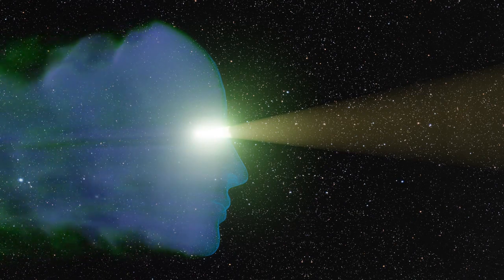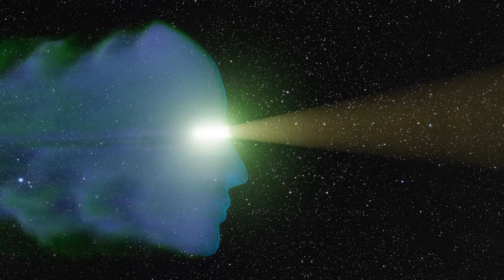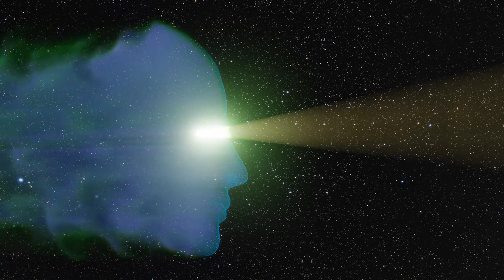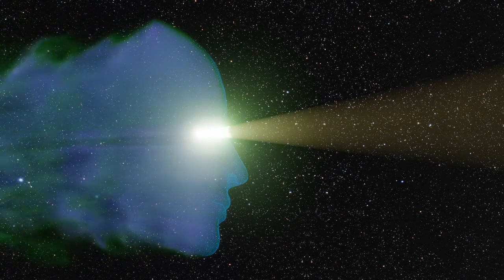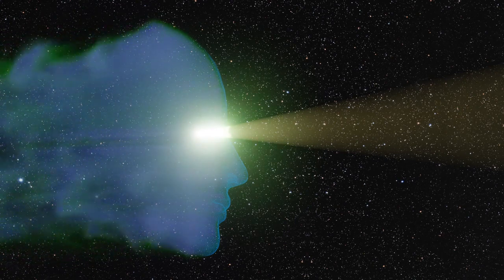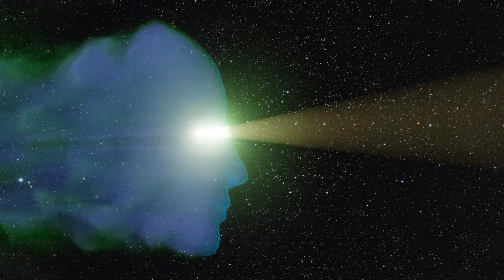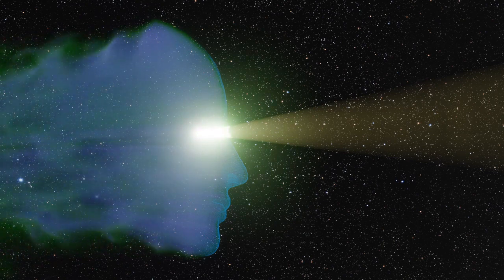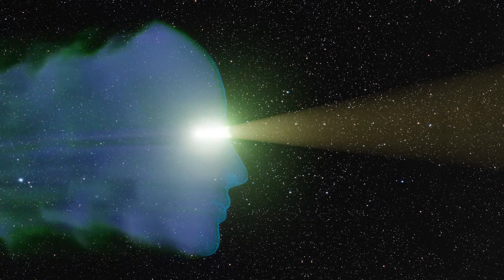Obeying Universal Laws Can Be a Pleasant Experience [Occult Lecture]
lecture by manly hall

🔮 I spend many hours , finding , editing, uploading and formatting much of the content shared here. You can show your support and help me keep providing these priceless lectures by donating any amount, thank you!

I hope you are loving this video.. God bless you all!

manly hall lecture
manly hall atlantis
manly hall alchemy
manly hall pythagoras
manly hall freemasonry
manly hall interview
manly hall neoplatonism
occult science
occult academy
esoteric alchemy
esoteric anatomy
esoteric audio
esoteric astrology
esoteric realm
esoteric buddhism
esoteric records
esoteric reading
esoteric teaching
esoteric synonym
esoteric taoism
esoteric tarot
esoteric teachings of the ancient wisdom
esoteric thought
esoteric training
esoteric understanding
esoteric order
esoteric owl stage
esoteric opening ceremony
esoteric philosophy
esoteric priestess
esoteric power
esoteric podcast
esoteric psychology
esoteric practice

esoteric knowledge of god
esoteric knowledge of the mind
esoteric knowledge audiobook
esoteric knight
esoteric languages
esoteric lecture
esoteric lessons rudolf steiner
esoteric lessons
esoteric love
esoteric lebanon
esoteric laferrari
esoteric law of attraction
esoteric mysticism
esoteric meaning
esoteric masonry
esoteric malacology
esoteric manuscripts
esoteric matter
esoteric movies on netflix
esoteric warfare mayhem
esoteric wisdom
esoteric wardancer build
esoteric christianity
esoteric circle
esoteric christianity teachings
esoteric ceramic coating
esoteric vs exoteric
esoteric virtuoso
esoteric vibes
esoteric victoria
esoteric buddhism
esoteric band
esoteric bible
esoteric book review
esoteric numerology
esoteric numbers
esoteric astrology
esoteric audiobook
esoteric alchemy
esoteric audio
esoteric anatomy
esoteric alchemy
esoteric zen buddhism
esoteric explained
mystical experience
mystical audiobooks
mystikal tarantula
mystikal tarot
mystical podcast
mystical power
mystical piece
occult knowledge in astrology
occult astrology remedies
occult attract
occult empress
occult records
occult realm
occult review
occult yoga
occult underground
occult princess
occult powers sadhguru
occult outcry geometry dash
occult outcry
occult ornithology tarot